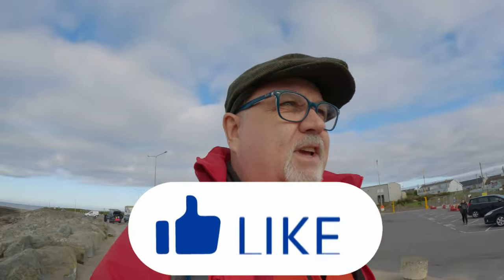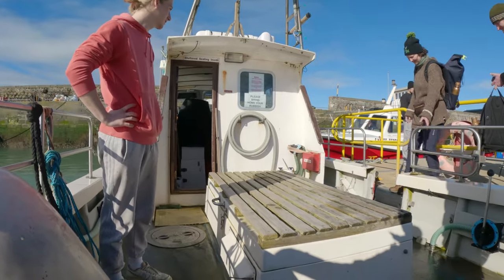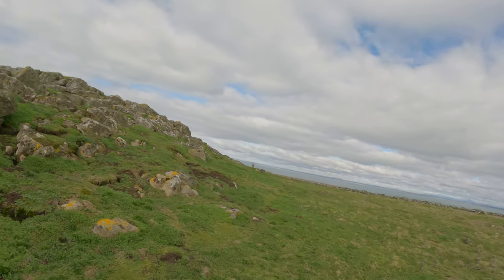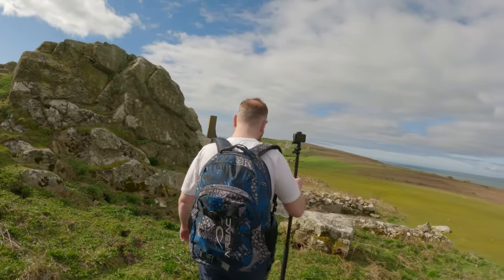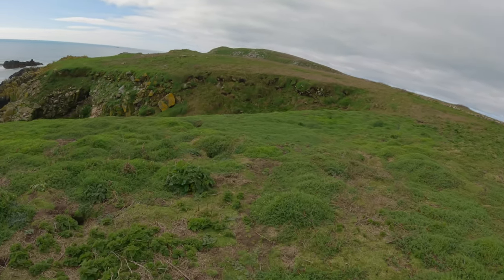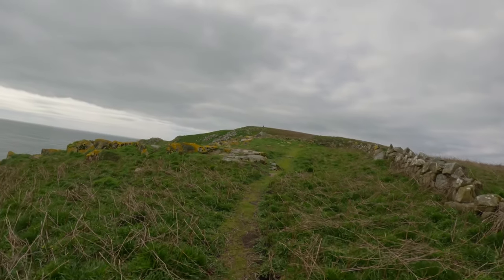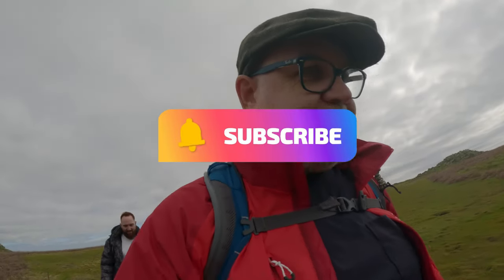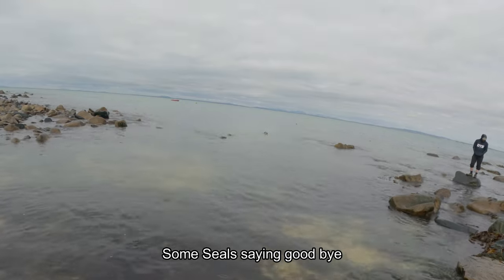"Surviving the Thrilling Saltee Islands Boat Tour - Sunday Vlog!" in 4k.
Island Adventure: Exploring the Beauty of the Saltees by Boat
Are you looking for an adventure? Look no further than the Saltee Islands, located off Kilmore Quay in County Wexford, Ireland. These islands are home to thousands of Atlantic puffins, making it an ideal destination for bird watchers and nature enthusiasts.

saltee islands wexford,ireland,wexford,saltee islands,kilmore quay,puffins,wildlife,youtube editor,puffin,birds,saltee island